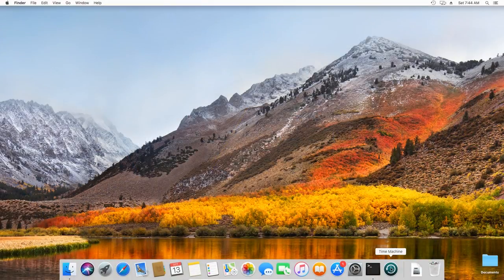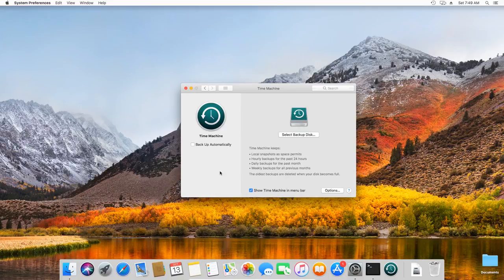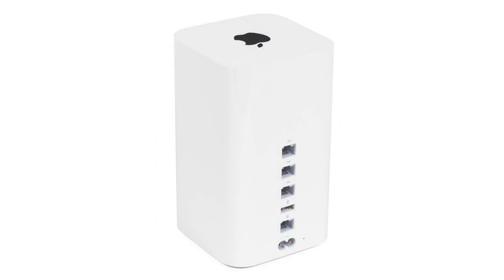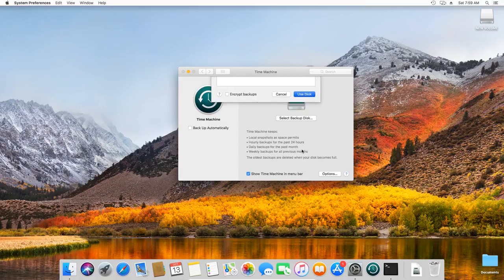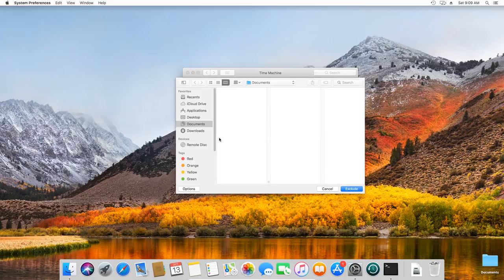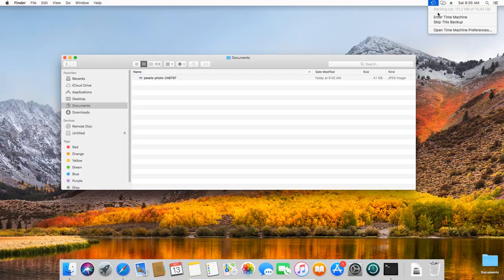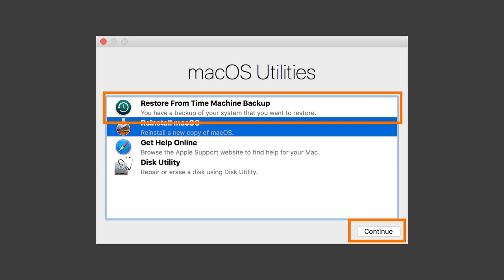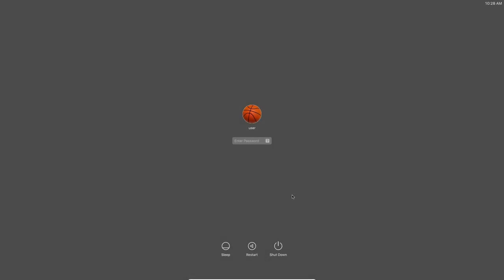How to Back Up Macbook, iMac, Mac Mini with Time Machine 💻 🛠️🖴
👍 Watch about backups on a computer with MacOS, about the Time Machine function, how to configure it and use it to restore important data. Loss of data has always been a serious issue. Nobody can be feel secure about it, and losing data is something that can happen to anyone: damaged media, a virus attack resulting in your data gone with the wind, or accidental erasing.

In the end, you always face the question - how to restore the lost data? There are just a few ways out of the situation, and one of the most reliable is to use backup functions. In case you ever lose important information, you can easily restore it from a backup copy. MacOS operating system has got a built-in backup utility – Time Machine.

Contents:
0:00 - Intro
1:26 - What you need to work with Time Machine;
2:22 - Disk format for backup;
3:29 - Backup with Time Machine;
5:23 - Restoring particular files from a Time Machine backup;
6:19 - Restore everything from a Time Machine backup;
6:52 - Migration Assistant;

That is all for now. Leave comments to ask questions. Good luck.